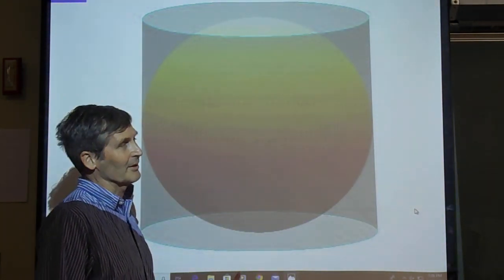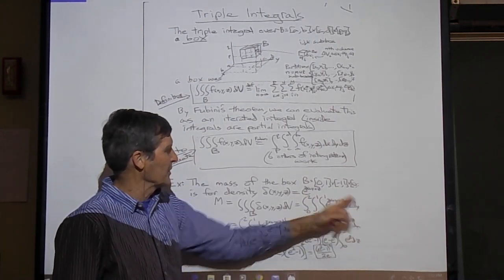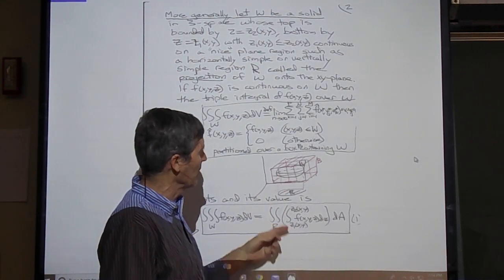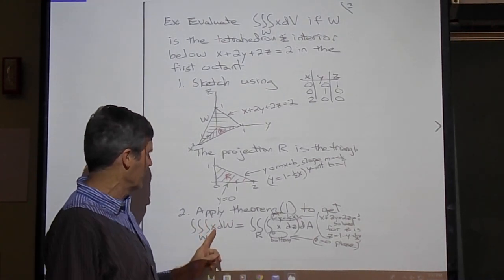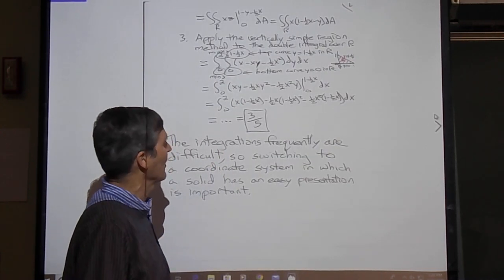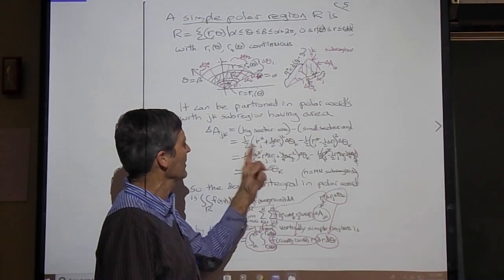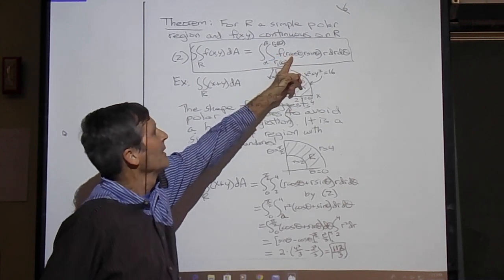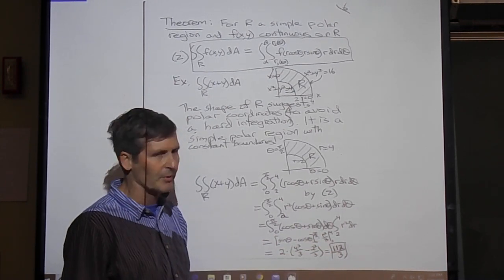MATH 2163 Section 15 3 Triple Integrals